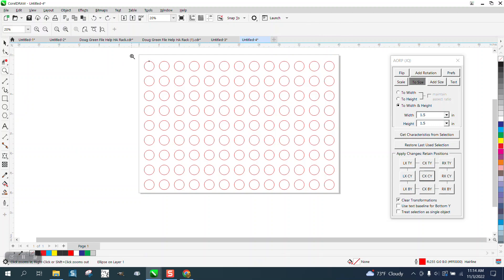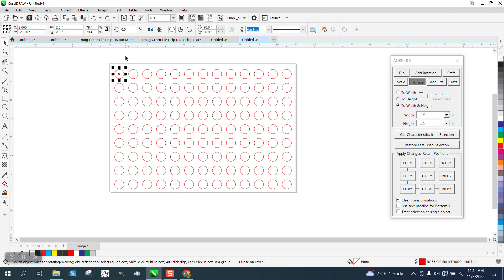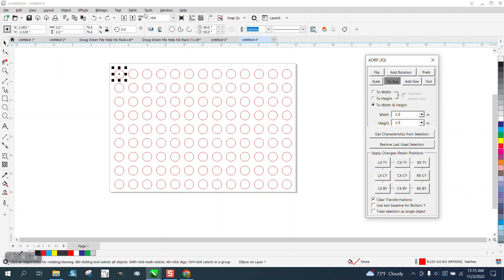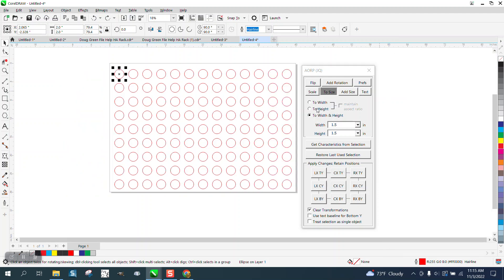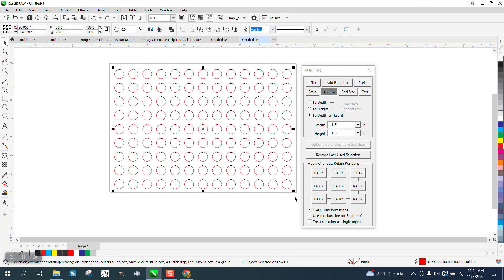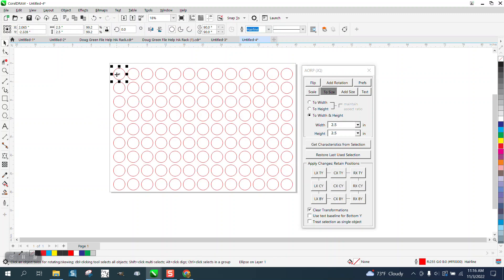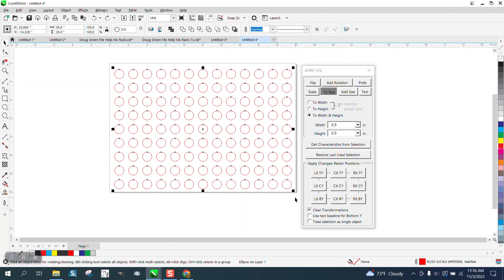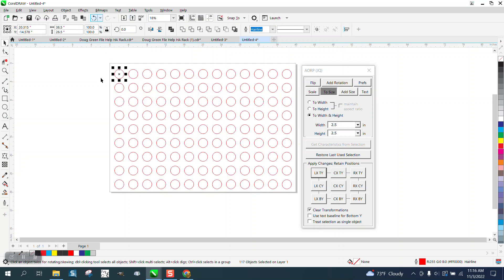Corel Draw Tips & Tricks Change size but keep where they are at